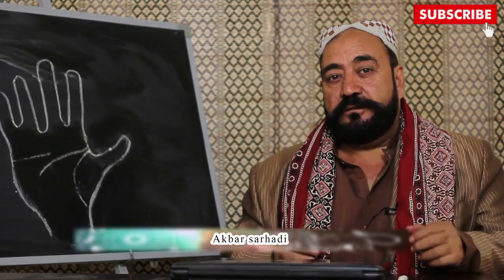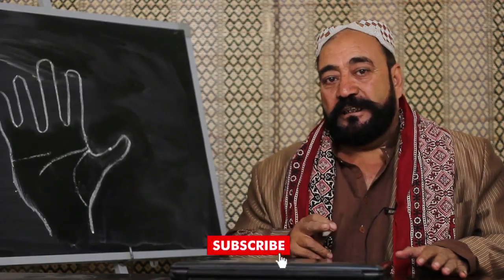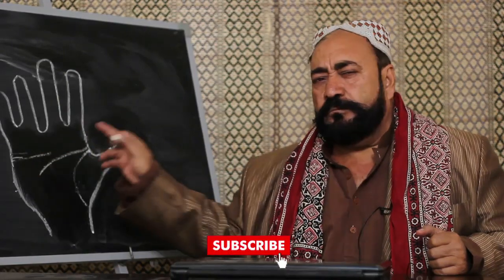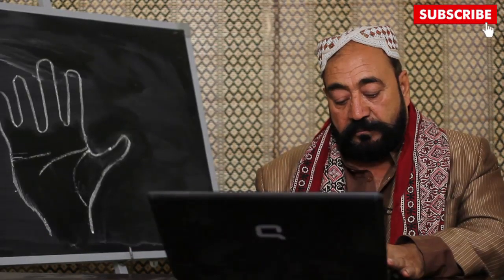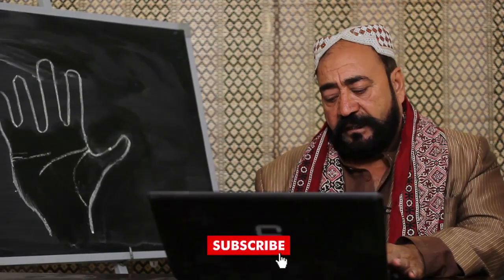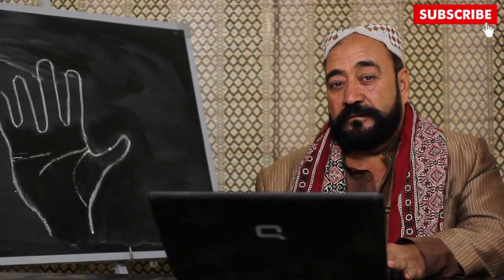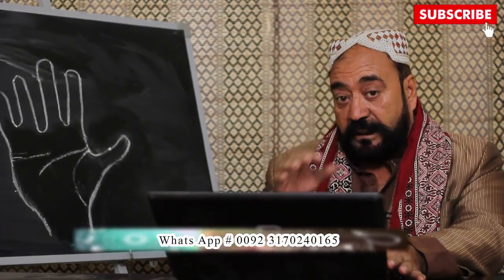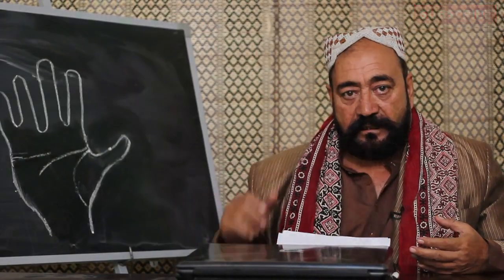Jayain Ap Kay Hath Ki Shadi Ki Laker Aur | Good News | Aap Kay Sawalon Kay Jawab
i am famous palmist, i saw hand different people politician, cricketer , actress